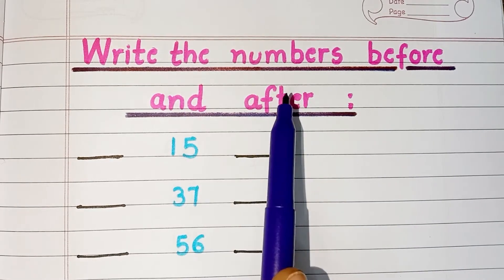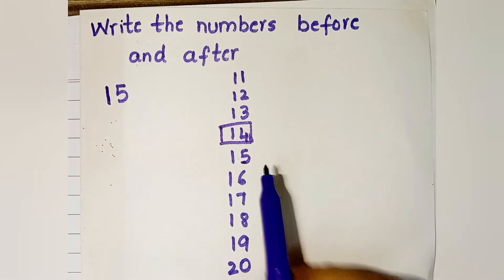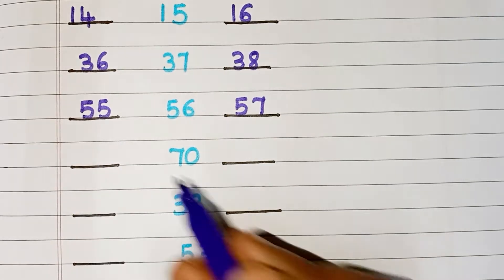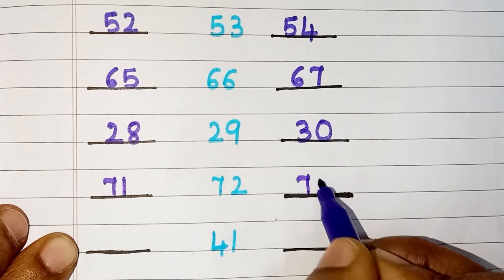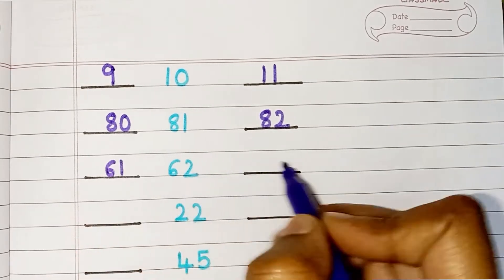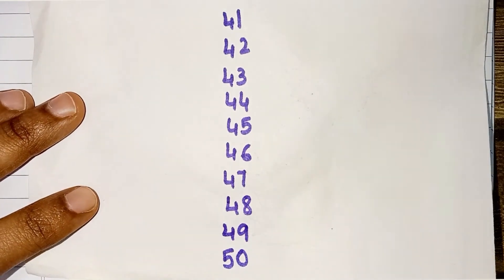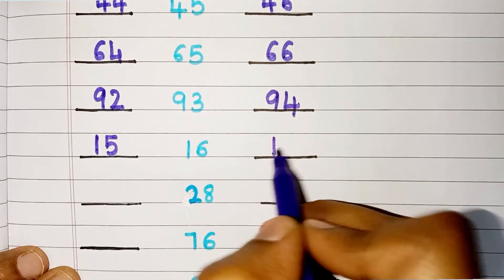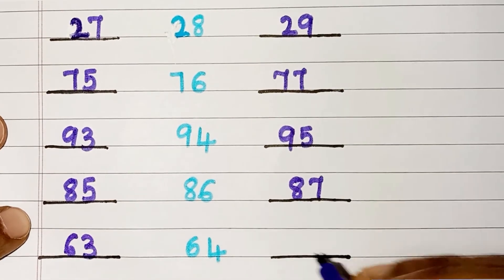Write the numbers before and after